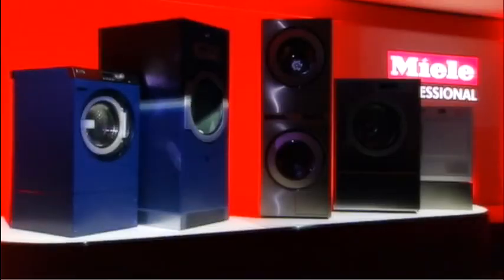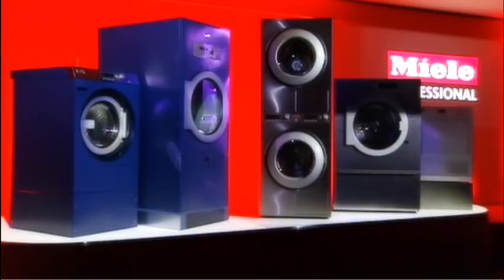Thain Commercial attend Miele's 2011 Product Launch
Thain Commercial - are the biggest Miele dealer partner in Scotland covering the Highland and Islands down to the Borders.

We were delighted to be invited to attend the launch of the new Miele range of slimline washers and dryers.  These commercial laundry machines with their 10kg washing capacity are now encased in slimline versions of the original sized drums offering a Miele top of the range product that can be fitted into a standard single phase electricity supply